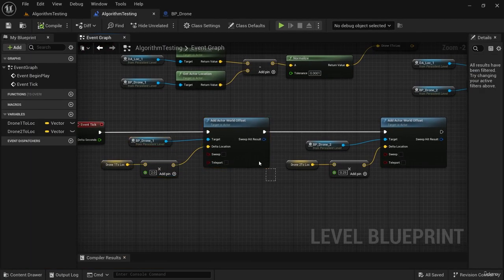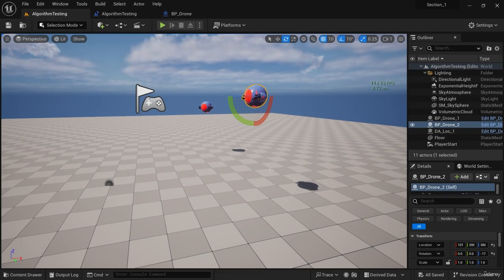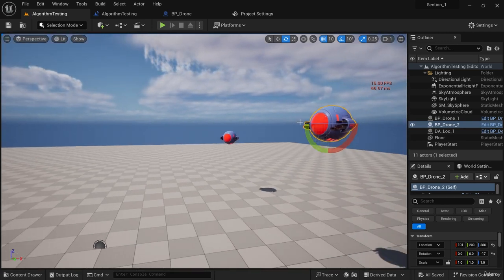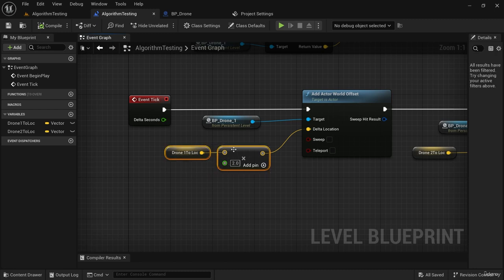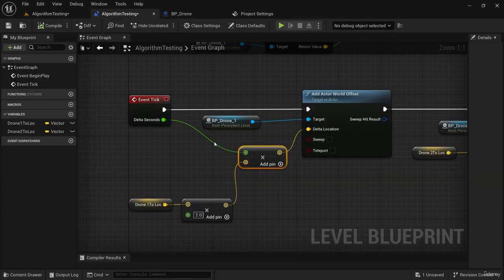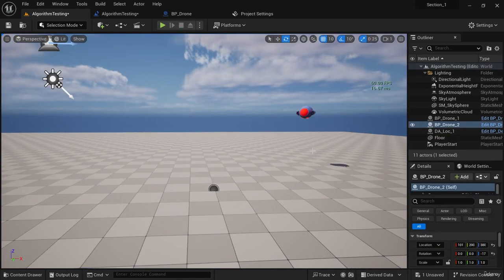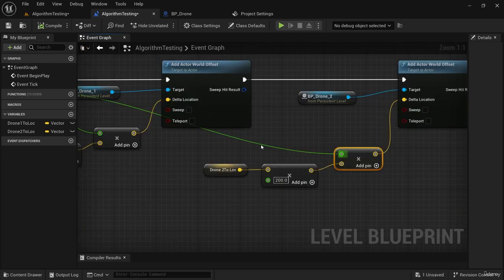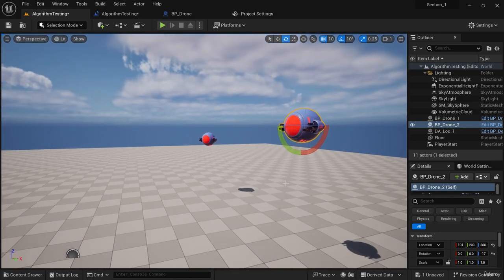13 Delta Seconds